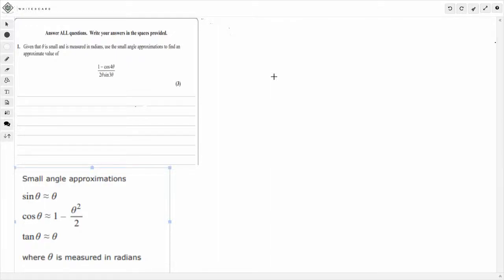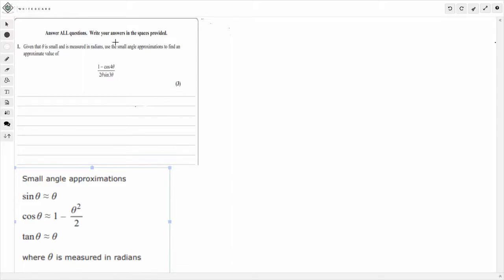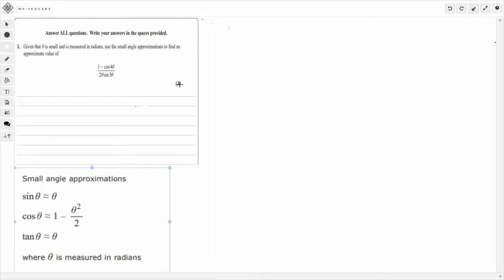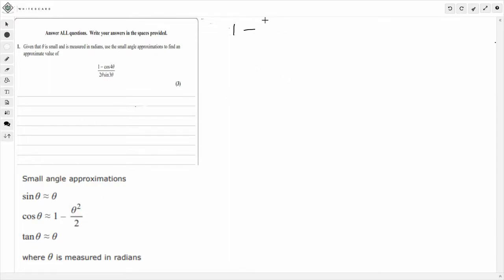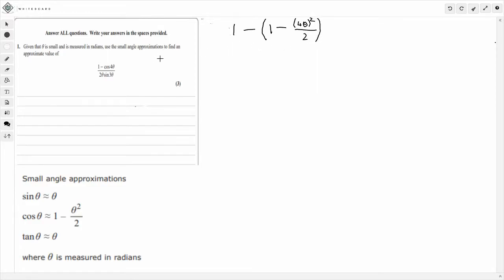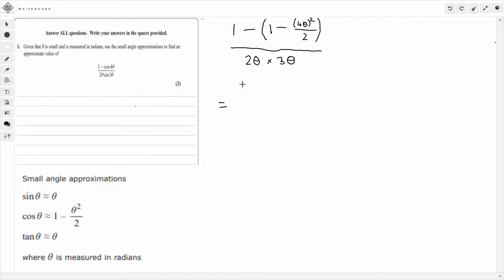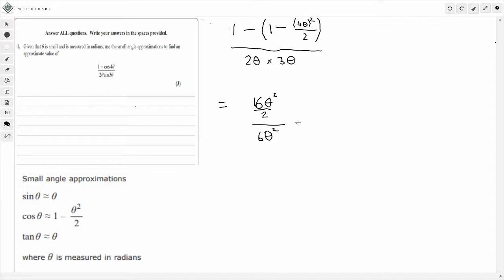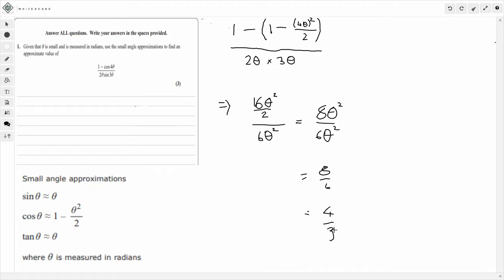Edexcel A-Level Pure Maths June 2018 Paper 1 - Q1 (Small Angle Approximations)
Q1 from the new A-Level Maths Spec from June 2018
This is a question on Small Angle Approximations and is a nice introduction to the new spec

The rest of the paper is being uploaded over the weeks, Use these if needed and any of my other videos to help in preparation for your A-Level Exams in the summer!